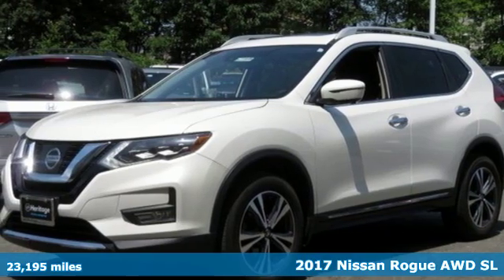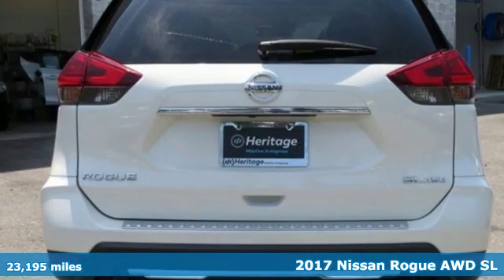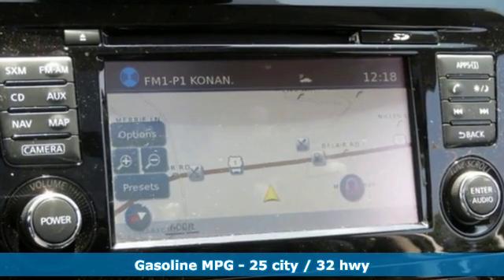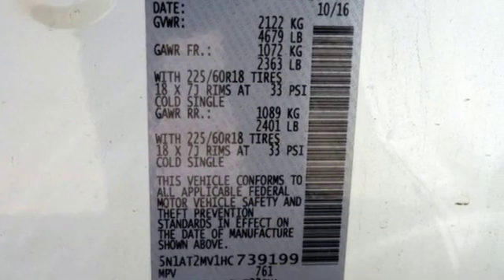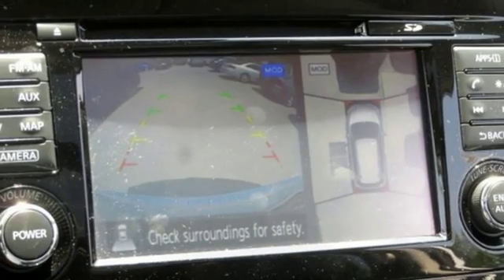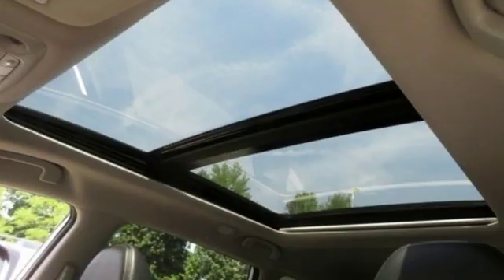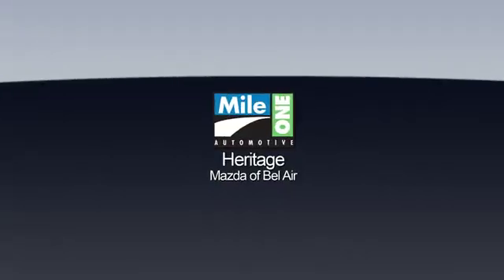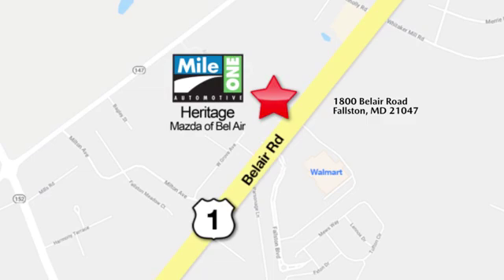2017 Nissan Rogue Baltimore MD Bel-Air, MD FU739199 - SOLD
Year: 2017
Make: Nissan
Model: Rogue
Trim: SL
Engine: 2.5L I4 DOHC 16V
Transmission: CVT with Xtronic
Color: White
Interior: Charcoal
Mileage: 23195
Stock #: FU739199
VIN: 5N1AT2MV1HC739199
JUST ARRIVED. PENDING INSPECTION. Clean CARFAX. 2017 Nissan Rogue SV AWD CVT with Xtronic 2.5L I4 DOHC 16VbrbrRecent Arrival! 25/32 City/Highway MPGbrbrAwards:br * 2017 KBB.com 10 Best SUVs Under $25,000brbrbr*Your additional costs are sales tax, tag and title fees for the state in which the vehicle will be registered, any dealer-installed options (if applicable) and a $299 dealer processing fee (not required by law). Prices are subject to change, and prior sales are excluded from these offers. While every reasonable effort is made to ensure the accuracy of this information, we are not responsible for any errors or omissions contained on these pages. Please verify any information in question with the dealer.

Address:
1800 Belair Road